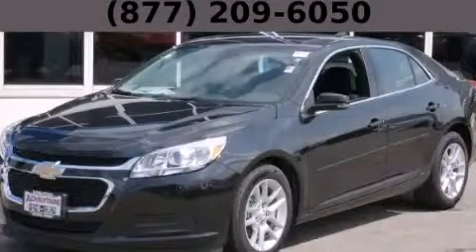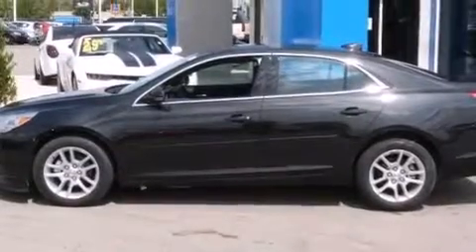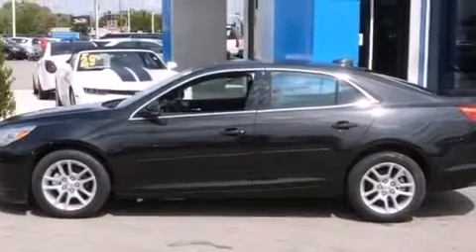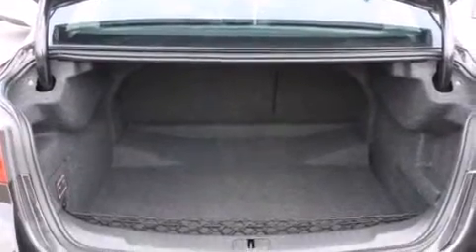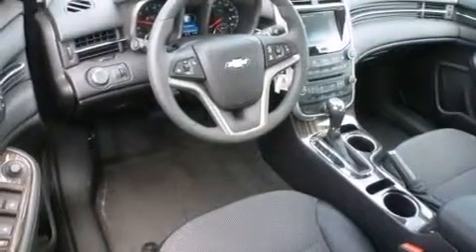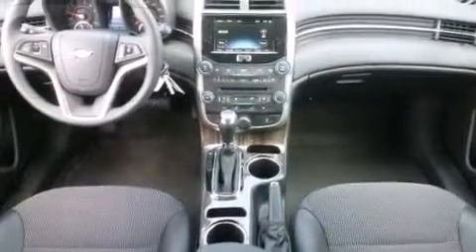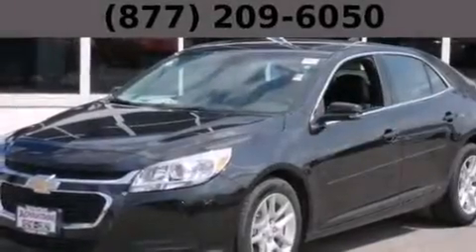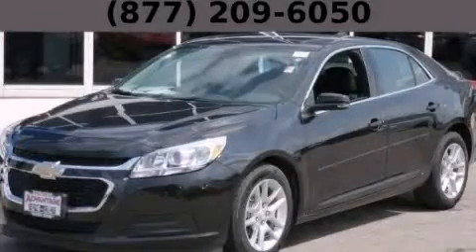2015 Chevrolet Malibu Chicago IL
Year : 2015
 Make : Chevrolet
 Model : Malibu
 Engine : Ecotec 2.5L DOHC 4-Cyl DI Engine
 Trans . : Automatic
 Exterior : Black
 Miles : 10

 2015 Chevrolet Malibu Hodgkins IL